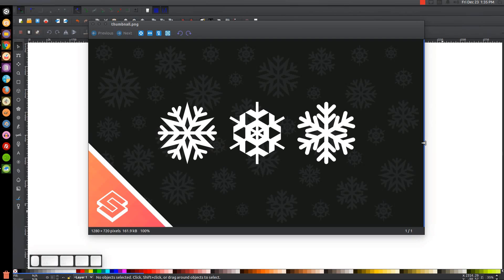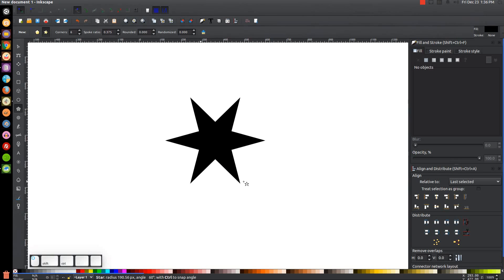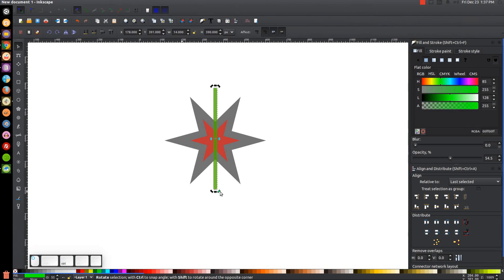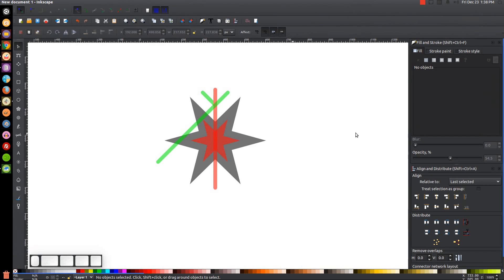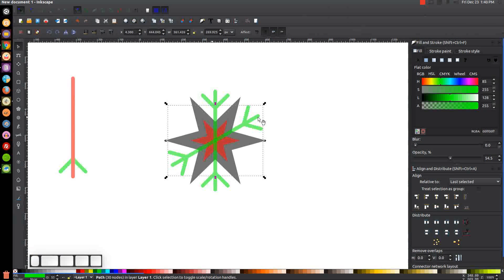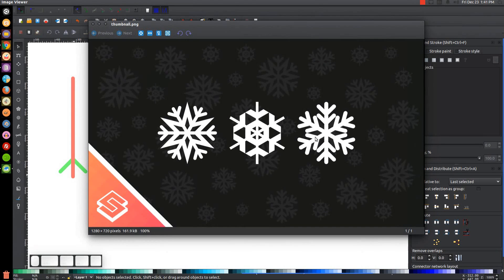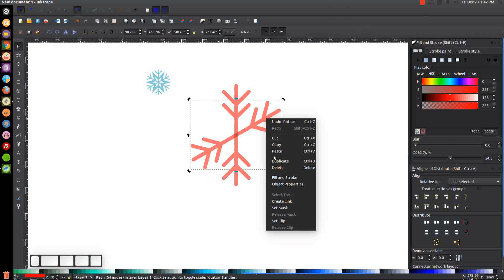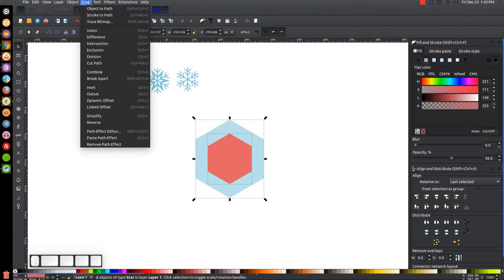Inkscape for Beginners: Vector Snowflakes Tutorial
In today's tutorial I'll be demonstrating how to design a vector snowflake in a 3 different variations.